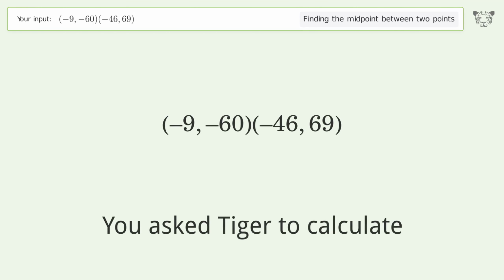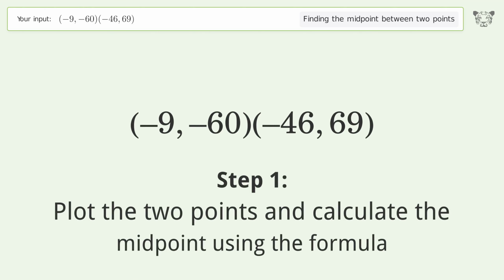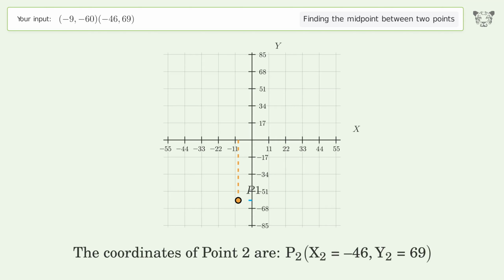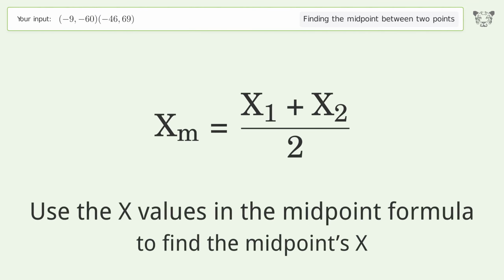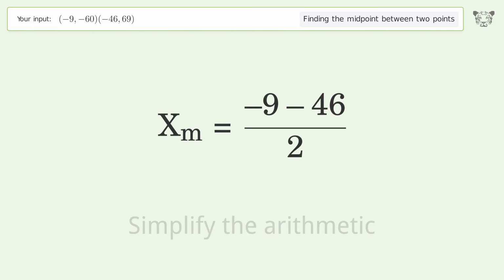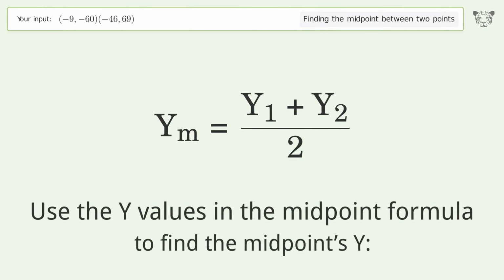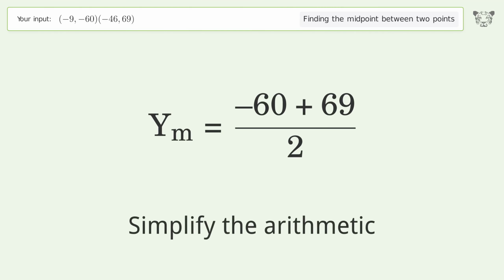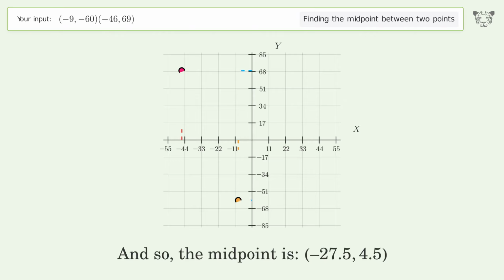Find the midpoint between two points p1 (-9,-60) and p2 (-46,69): Step-by-Step Video Solution